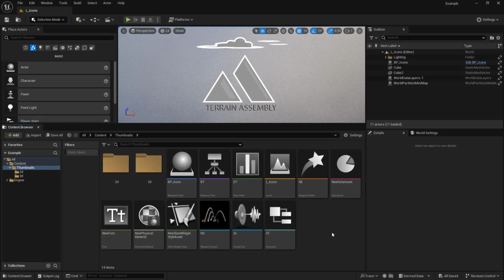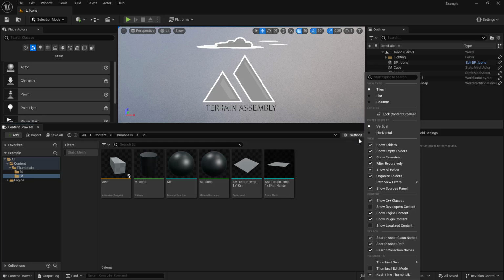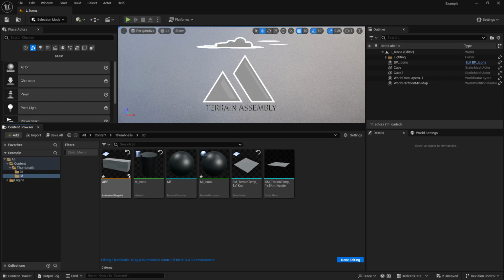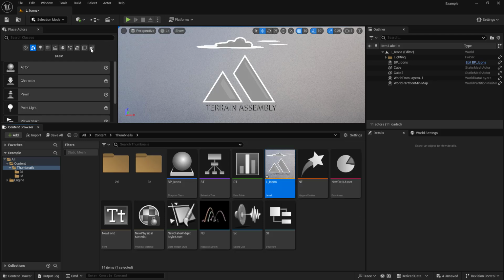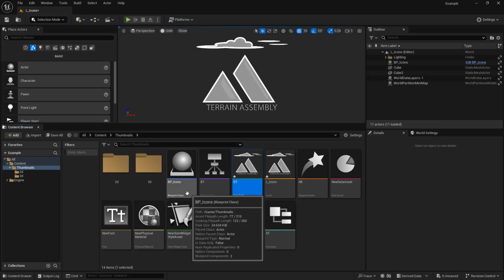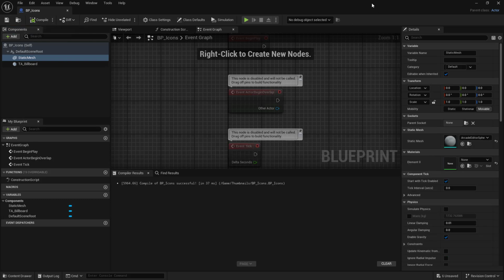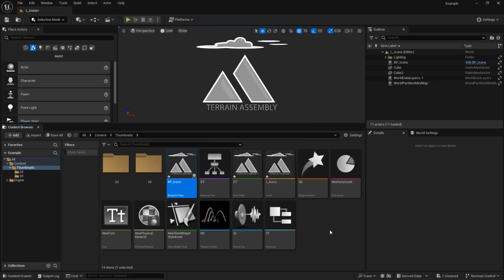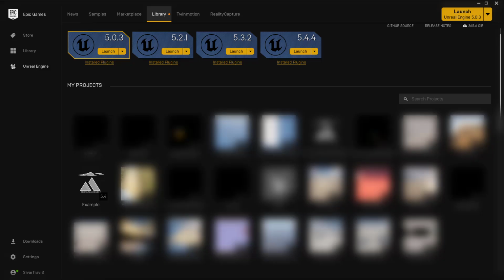UE5 - Asset Thumbnails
In this video we'll talk about setting up Icons for various assets in UE5. Some work. Some don't.

00:00 Intro
00:09 2d / 3d Assets No Icons
00:27 3d Thumbnails
01:18 Other Asset Thumbnails / Levels
01:35 Viewport Capture
02:15 Blueprint Thumbnails
03:22 Project Thumbnails